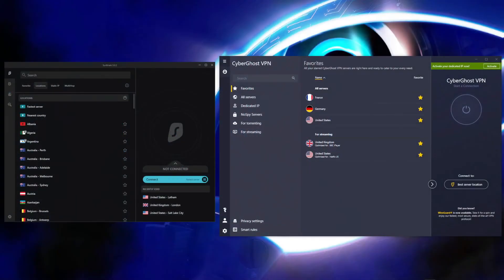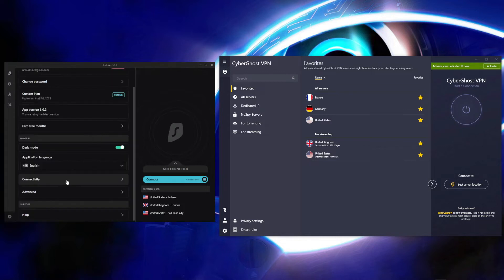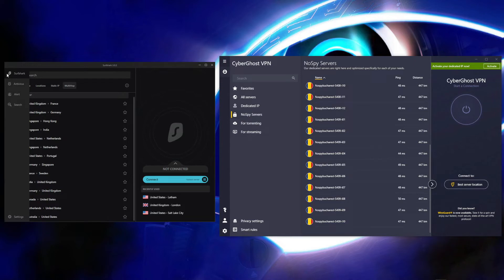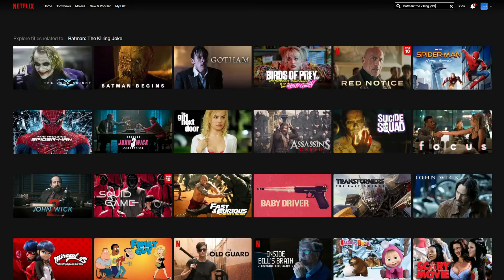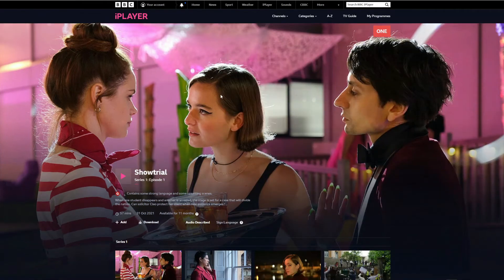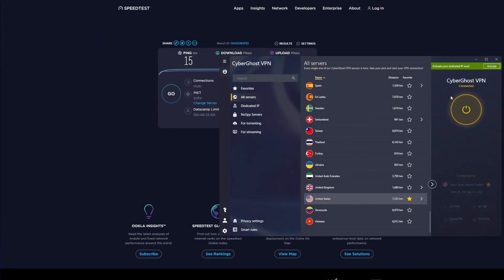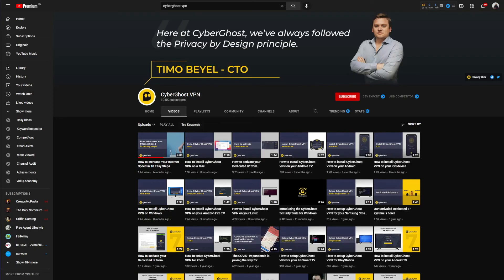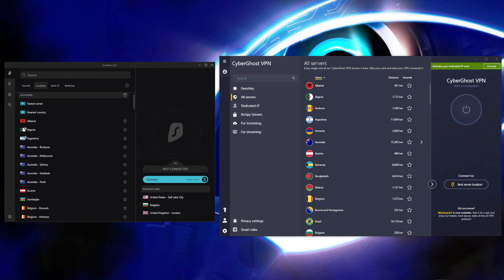SURFSHARK VS CYBERGHOST 2023 🦈🟡: Is Surfshark Better Than CyberGhost? [Full In-Depth Analysis] 💯✅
In today's video, we give you a full in-depth Surfshark vs CyberGhost VPN 2023 comparison and tell you which is a better VPN. CyberGhost is a better VPN in this duel, so find out why in the video 🔻

SURFSHARK VS CYBERGHOST TIMESTAMPS:
00:00 Intro
00:55 Apps
02:31 Security
04:55 Streaming
07:08 Speed test
08:39 Servers
09:28 Customer support
11:11 Summary

🥇 CyberGhost - get the cheapest deal on CyberGhost + a 45-day money-back guarantee for all long-term plans here ✅
🥈 Surfshark - get the cheapest deal on Surfshark + a 30-day money-back guarantee for all plans here ✅

In this Surfshark vs CyberGhost VPN comparison, we came to the conclusion that CyberGhost won only by a tiny margin, and is, therefore, a better VPN of the two. We like that Surfshark is a bit easier to use and offers unlimited simultaneous connections, as opposed to CyberGhost's 7. Moreover, Surfshark and CyberGhost both offer impeccable security and a no-logs policy, making both VPNs equally safe and secure. 🆗

Surprisingly, in our CyberGhost vs Surfshark duel, CyberGhost couldn't unblock Netflix US, although it unblocked BBC iPlayer. On the flip side, Surfshark completed both tests exceptionally and is a better VPN for streaming. We must mention that CyberGhost is a much faster VPN, though, and this is something to keep in mind for torrenting or downloading in general. 🟣

We must mention that CyberGhost has significantly more servers too. It has 7,000+ servers in 90+ countries, as opposed to Surfshark's 3,200 servers in 65 countries. When it comes to customer support, in this Surfshark vs CyberGhost duel, both VPNs perform exceptionally well, and finally, CyberGhost turned out to be a slightly cheaper VPN, only slightly edging out Surfshark in this duel. 👑

The final score, therefore, is 5:4 for CyberGhost which, in this Surfshark VPN vs CyberGhost comparison is a clear winner, albeit, by a tiny margin. We recommend both VPNs - however, if you need a VPN for Netflix that you can use on an unlimited number of devices, Surfshark is better. CyberGhost is better if you want a large number of servers, cheaper prices, and much better performance. And if you need a VPN only for security... well, both VPNs will do great thanks to their numerous security features and no-logs policies. ⭐

You can get the cheapest deal on CyberGhost + a 45-day money-back guarantee on this link 🔥 or if you want, you can get the cheapest deal on Surfshark and get a 30-day money-back guarantee here 🔥